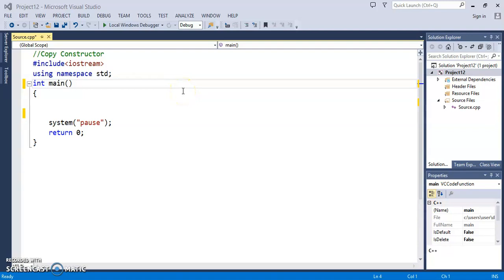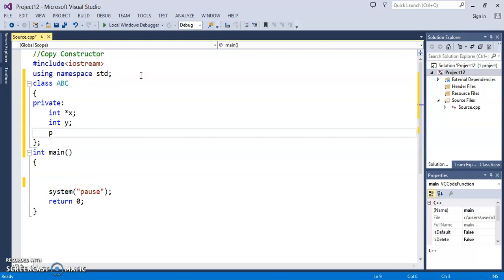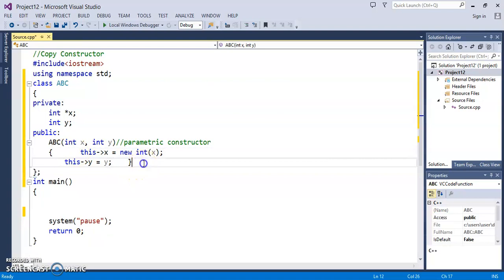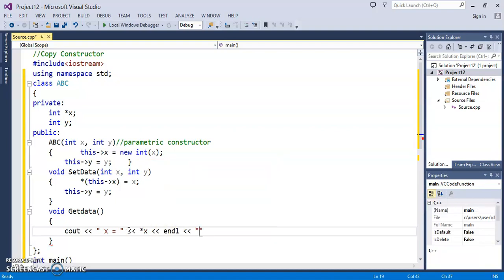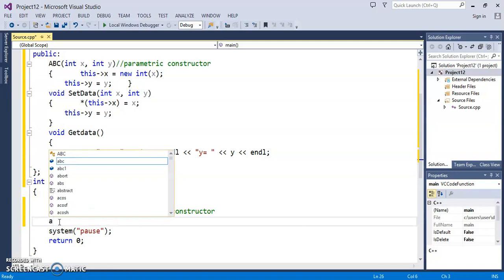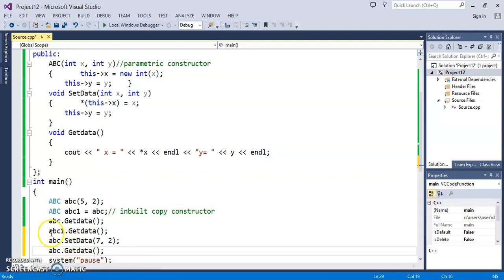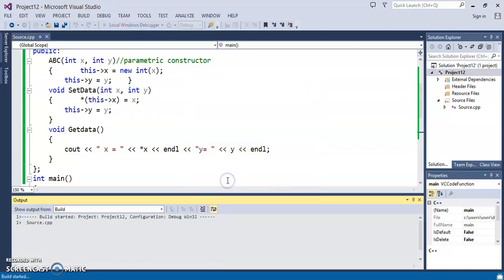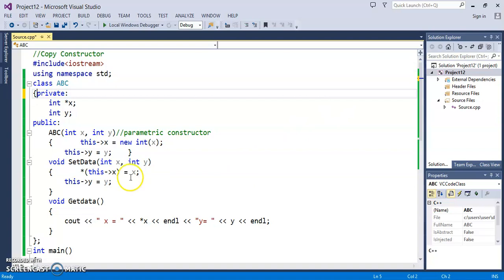Copy Constructor 2